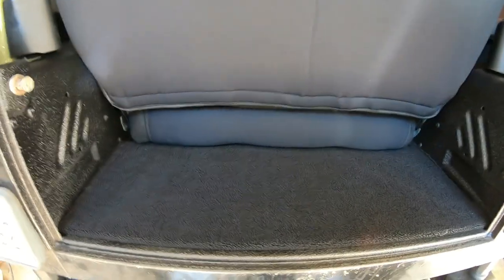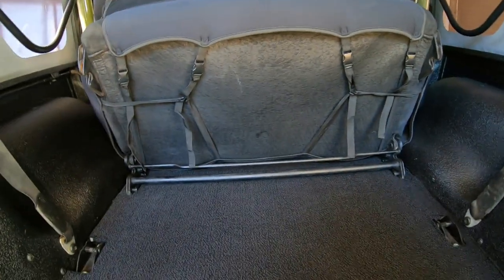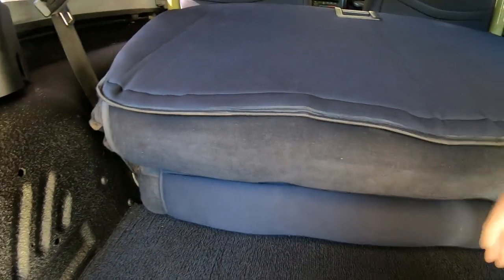97 Jeep Wrangler DIY Cargo Mat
Today we make a Cargo Mat for the TJ Project.
(Camera I use)
(Puzzle Mat)
(Spray Glue)